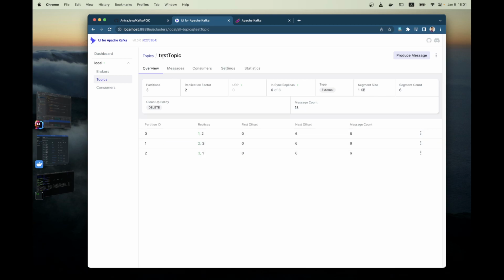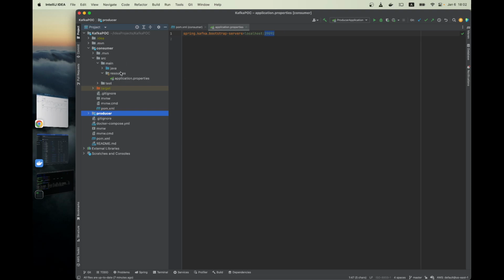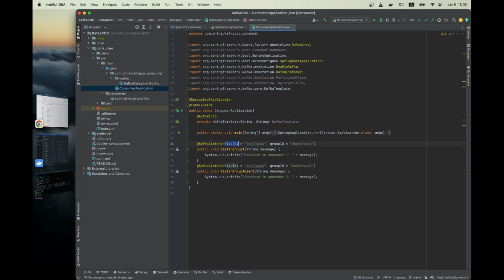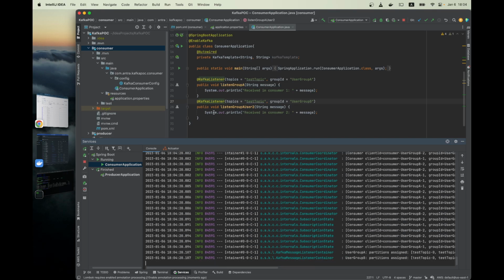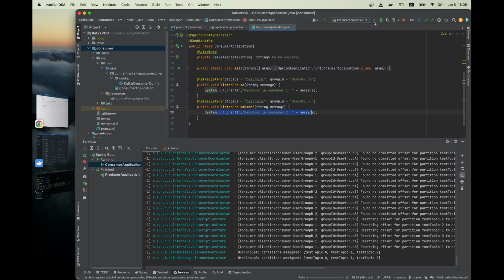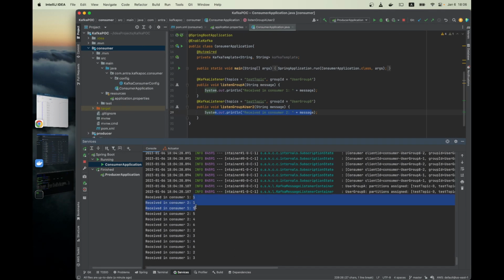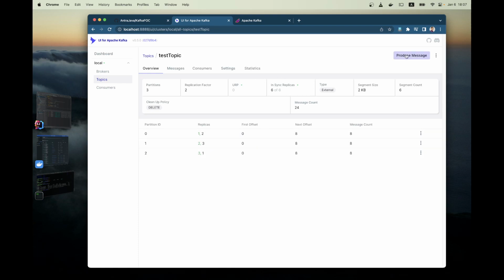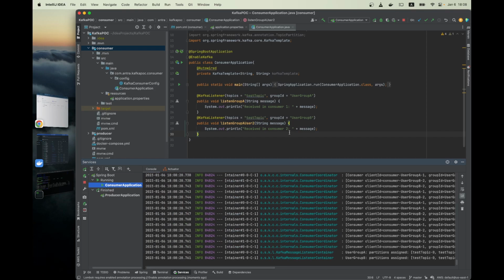SpringKafka Simple Consumer